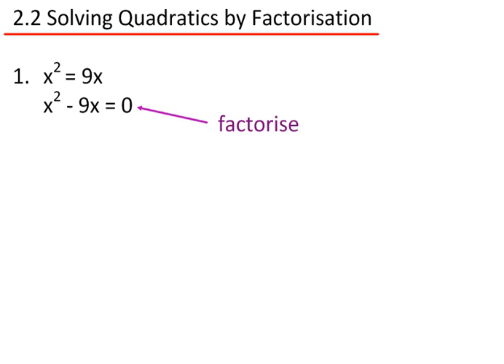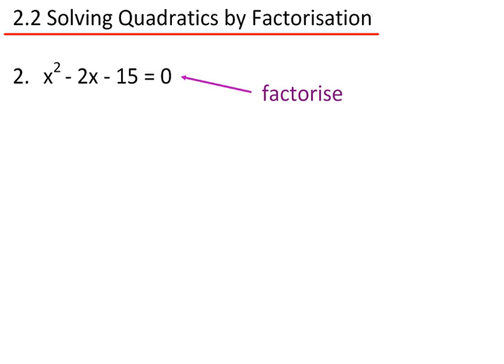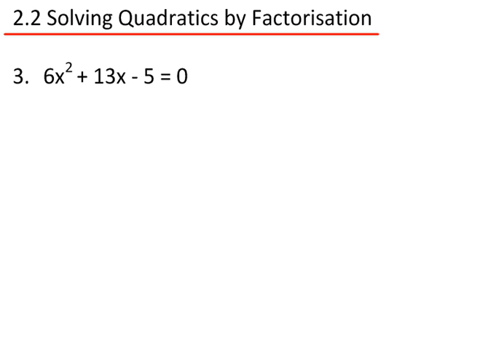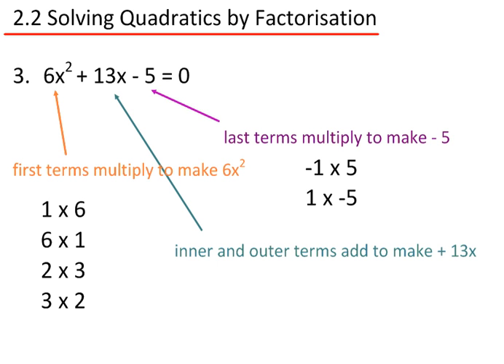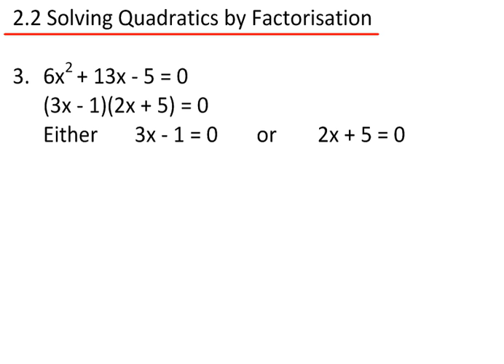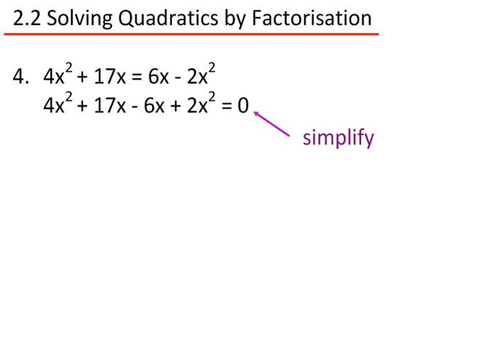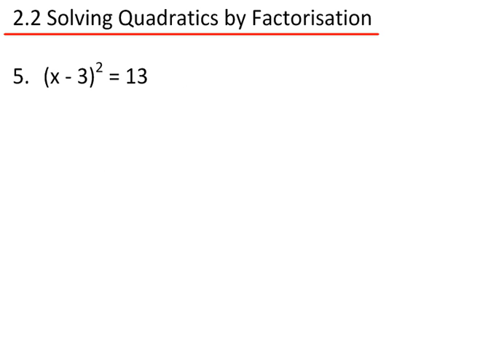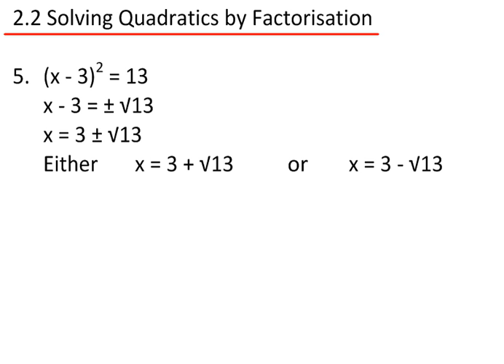Core 1 Factorisation (Quadratic Functions)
Edexcel A Level Mathematics Core 1 Section 2.2 Solving Quadatics by Factorisation